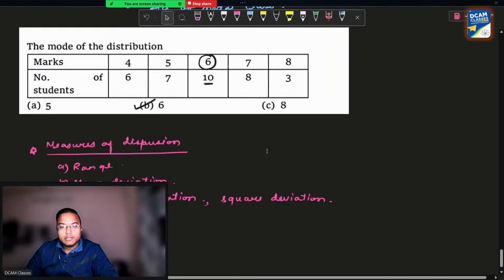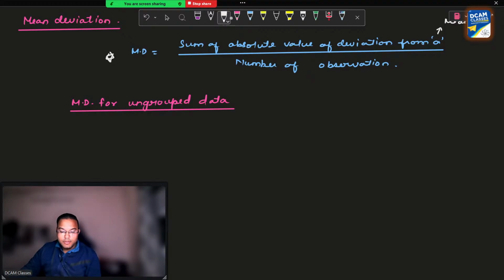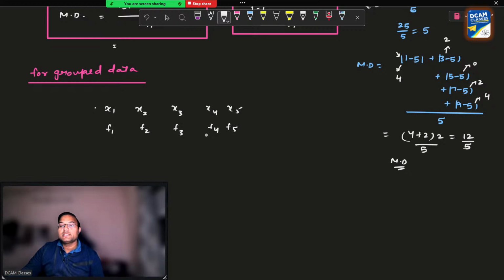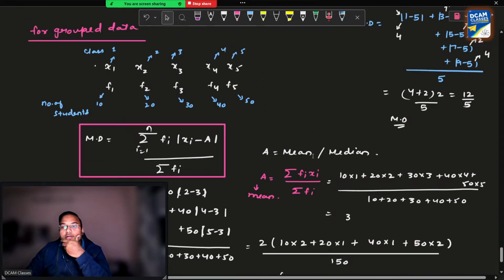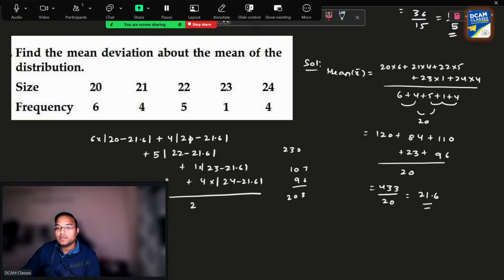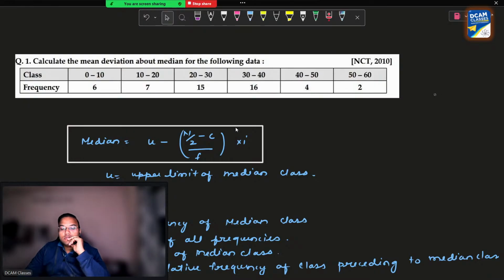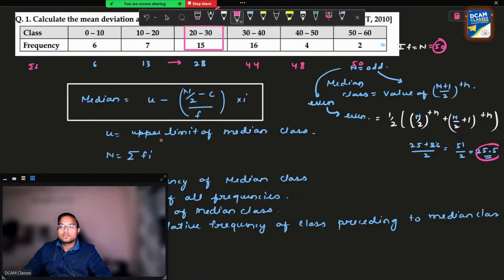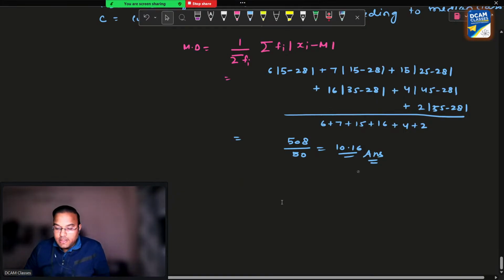jee main /advance class 11 mathematics : statistics class-3 ( 12 january 2026 )